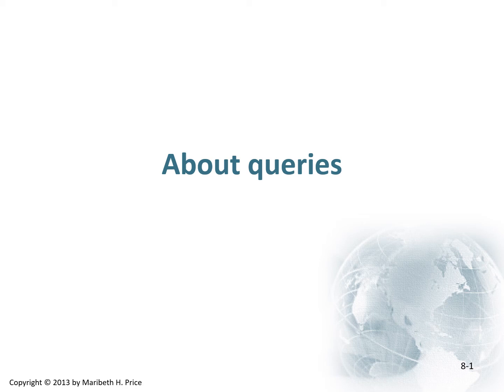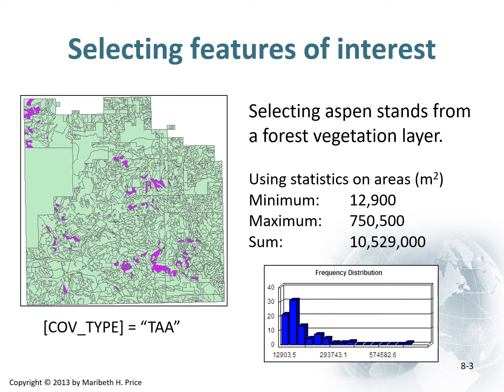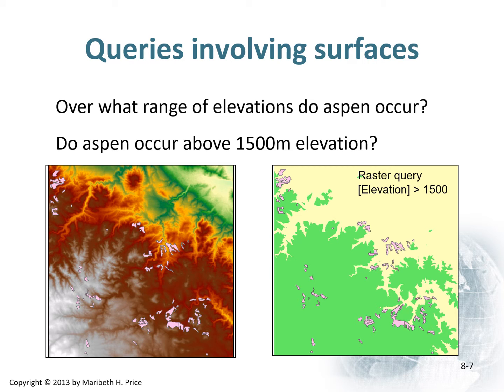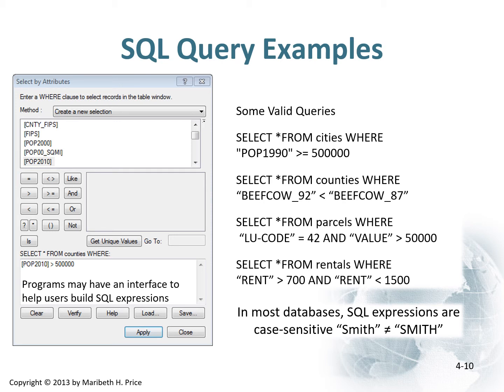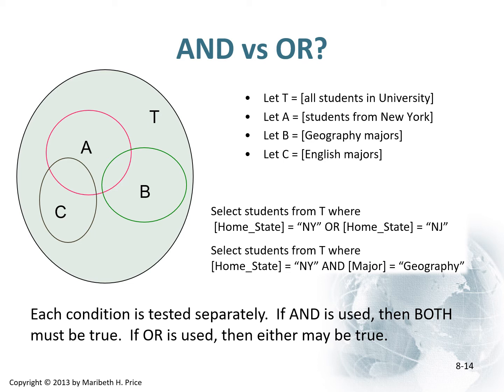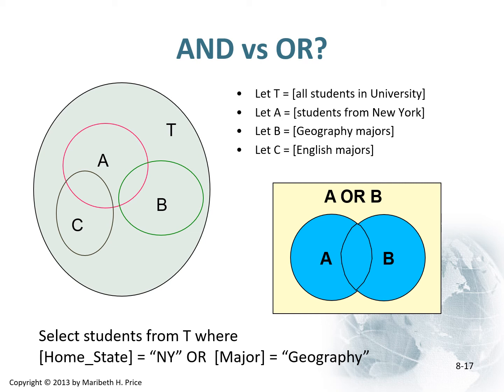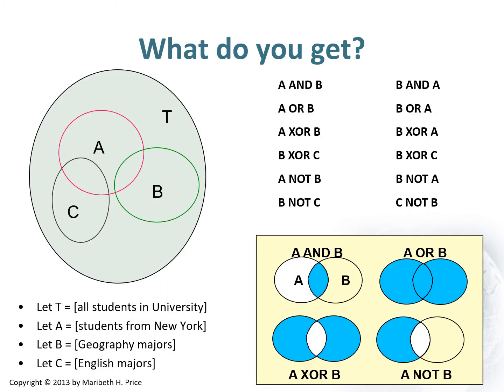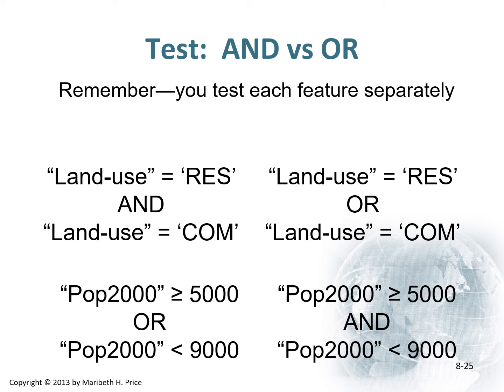Module6 Queries 1